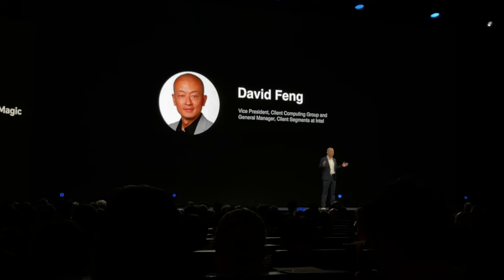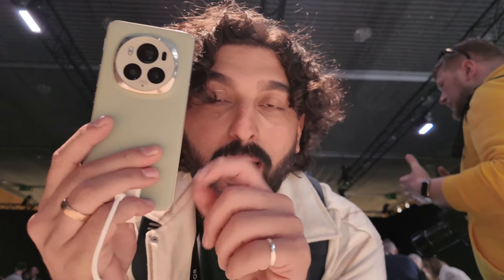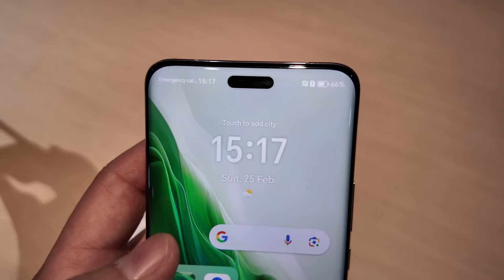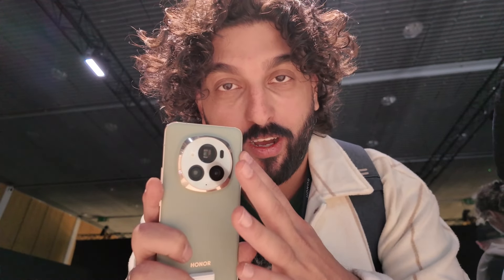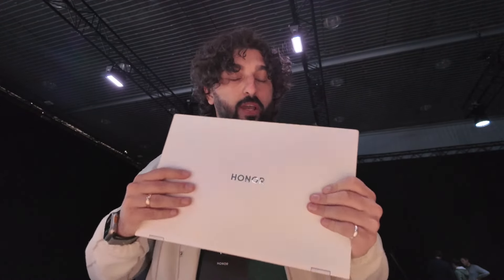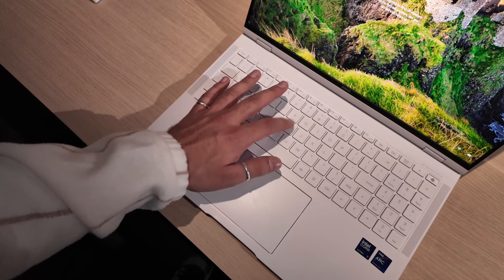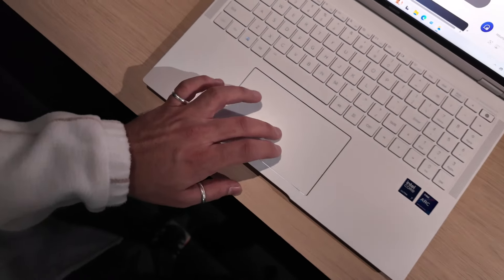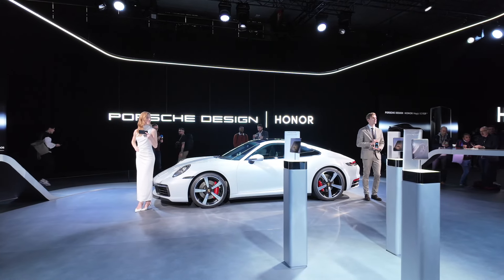Honor Magic 6 Pro and Honor MagicBook Pro 16 at MWC 2024!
At 0 day of MWC 2024, I got a chance to attend the Honor launch of the Honor Magic 6 Pro,  Honor MagicBook Pro 16 and more! Got my hands on both devices too. Check it out and let me know what you think!